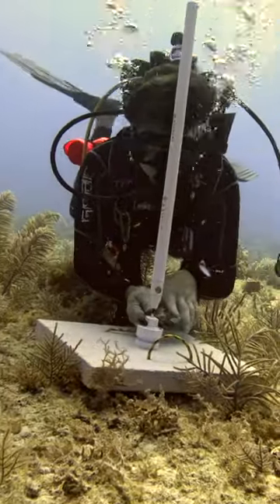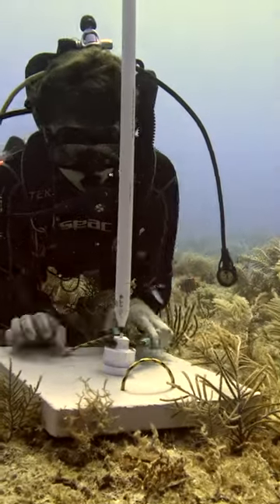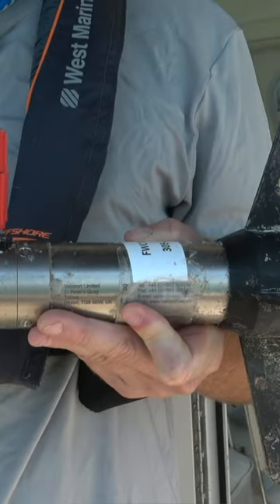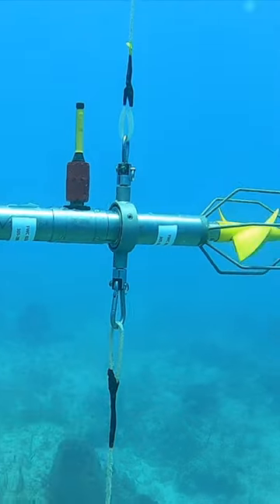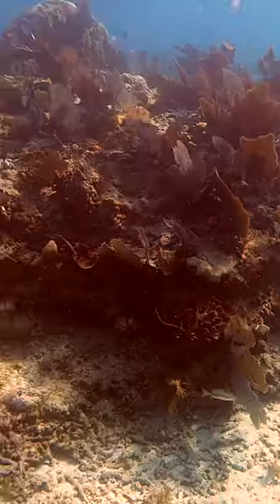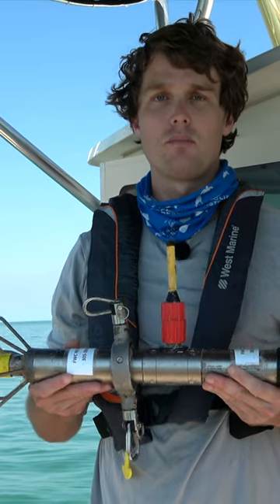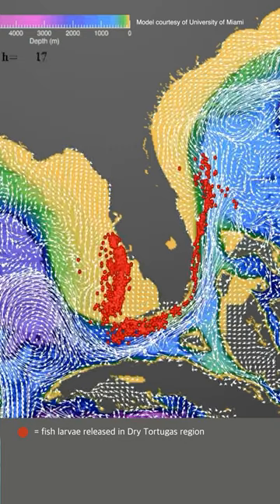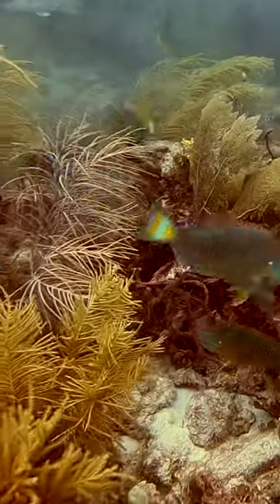Western Dry Rocks Research: Current Meter